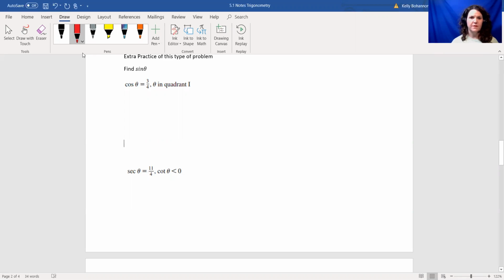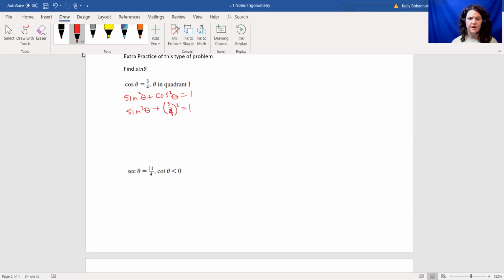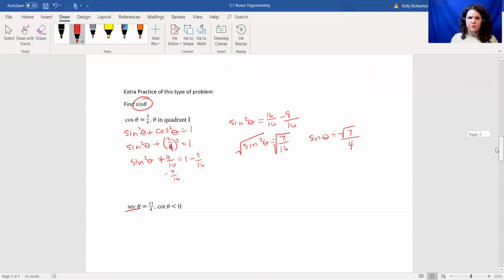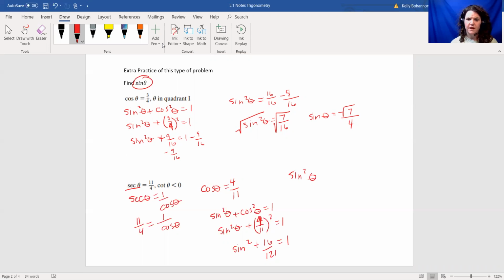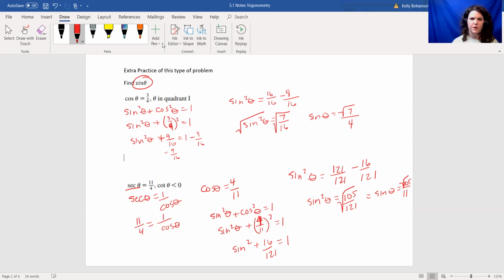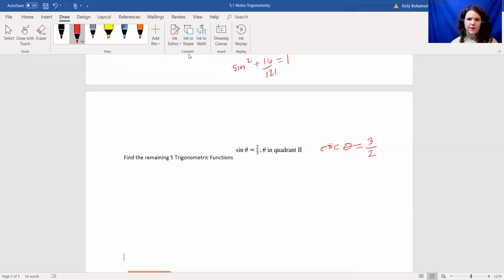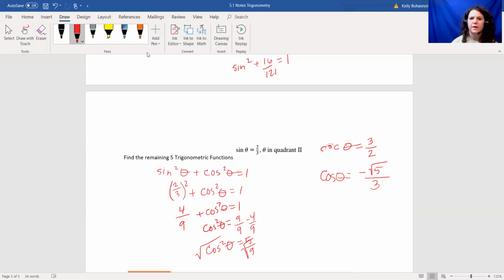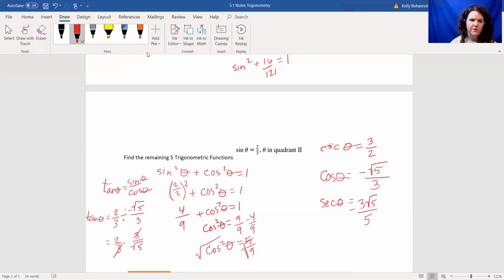5.1 Using Trig Identities EXTRA PROBLEMS